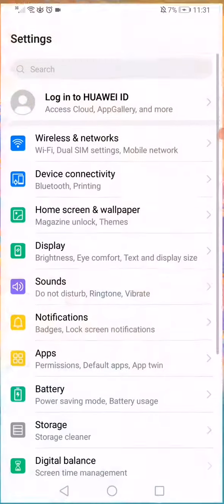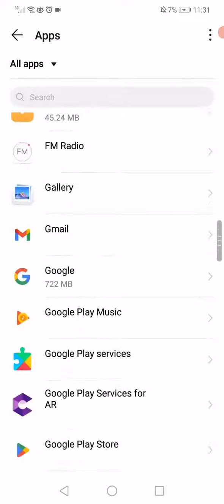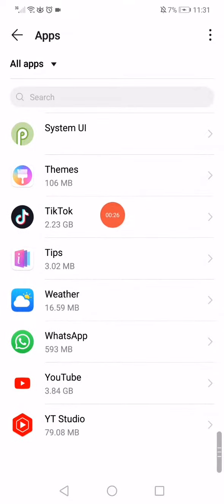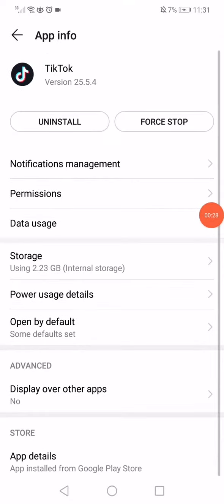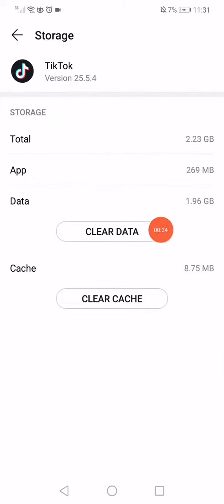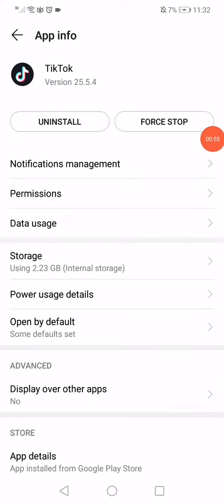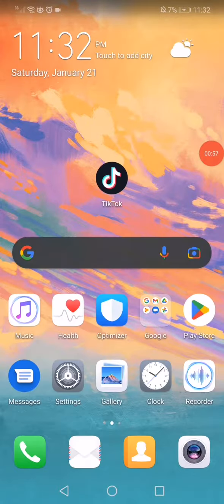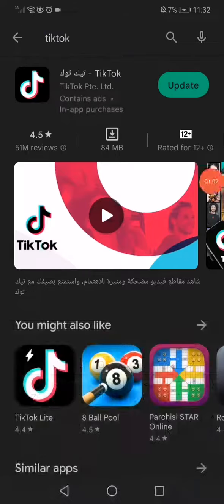How to Fix Tiktok Effects Not Working on Android | TikTok Filters Not Showing 2023